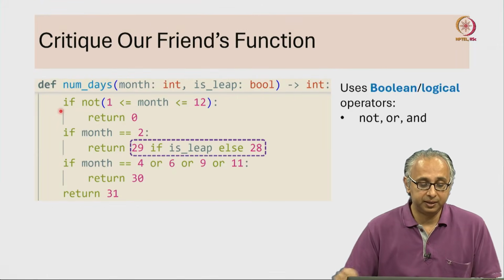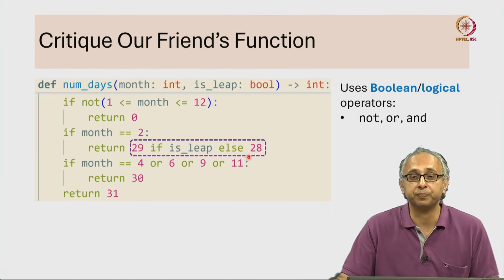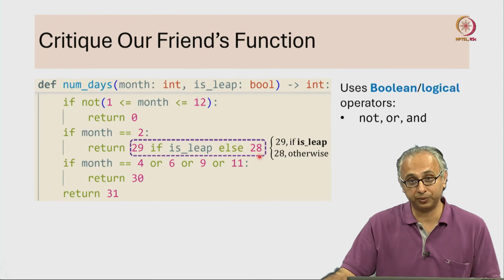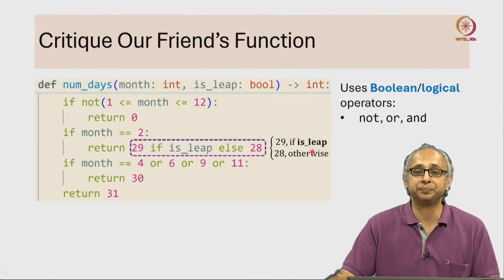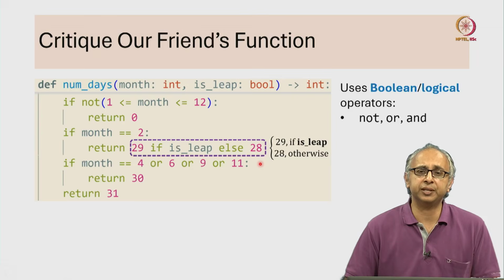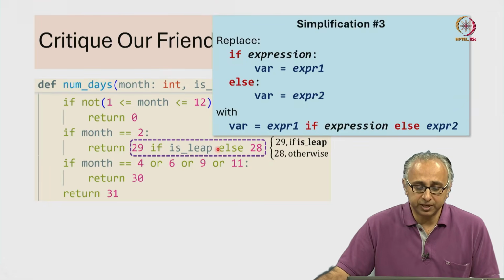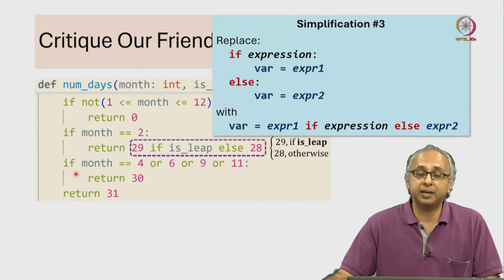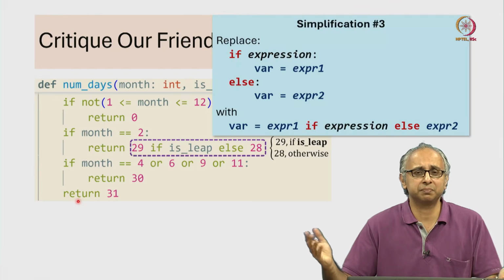Lec 85 Simplification 3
conditional expressions